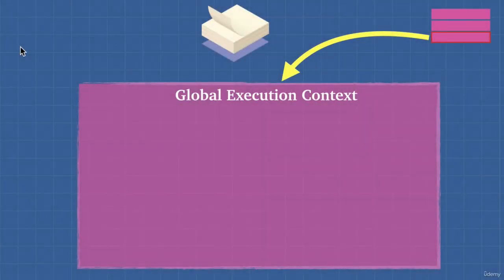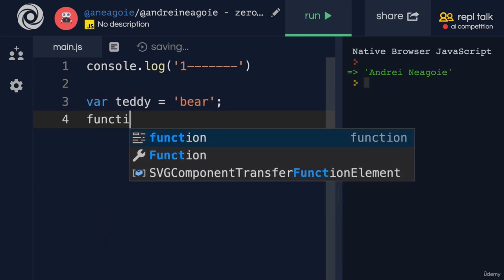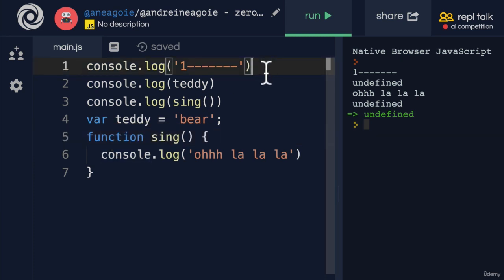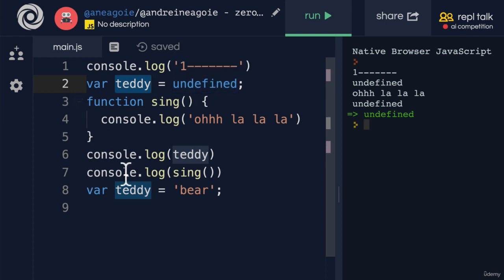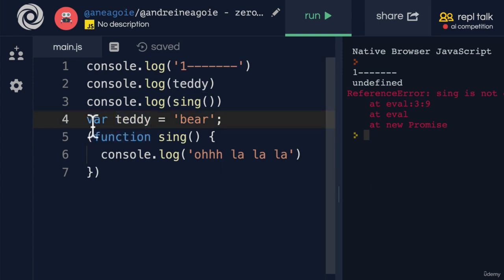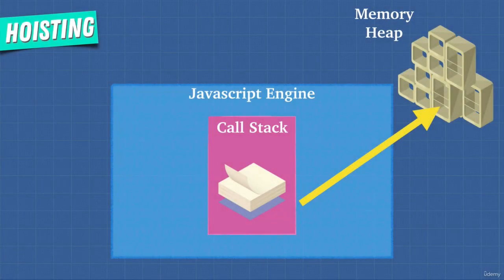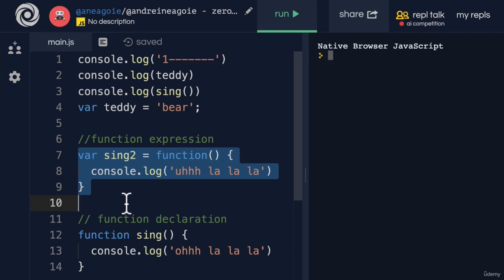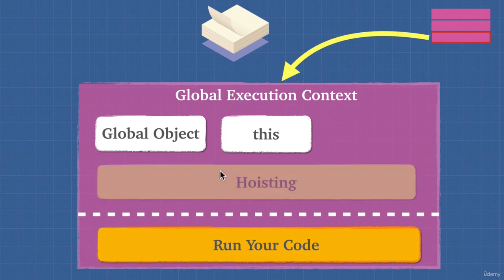JavaScript Adv Concepts Foundation II 0304 Hoisting